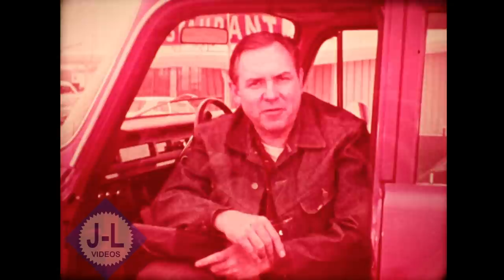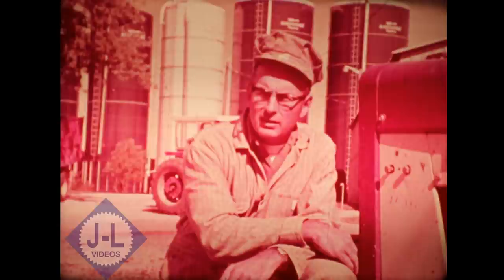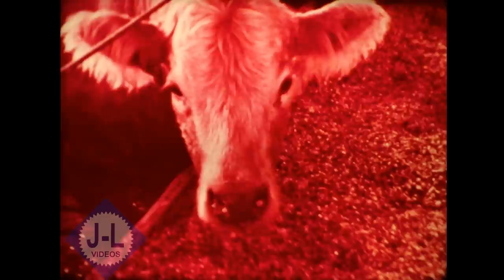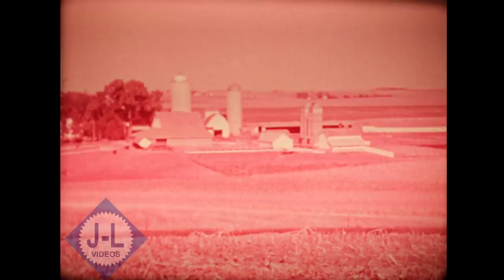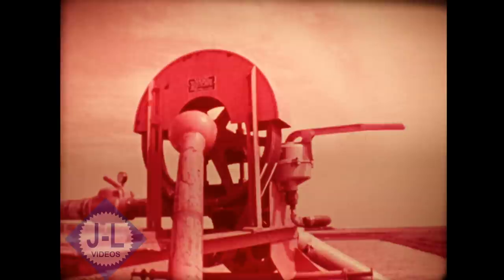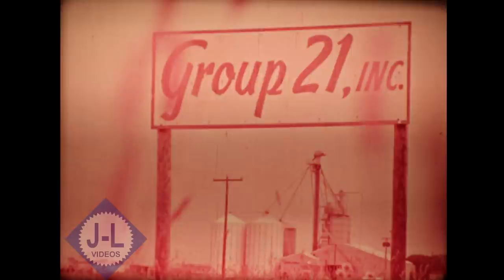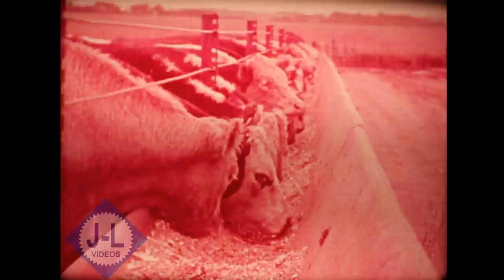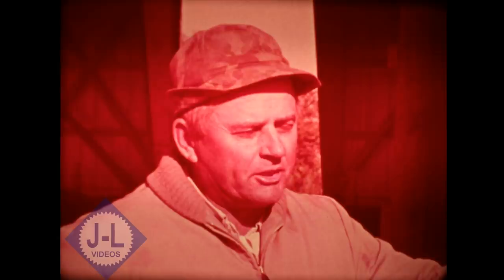1970's International Harvester Farm Equipment Film Beef Factory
1970's International Harvester Farm Equipment 16mm Film "Beef Factory"  Featuring Bill Mason.  Visits several farms and shows what's new in the beef raising industry.